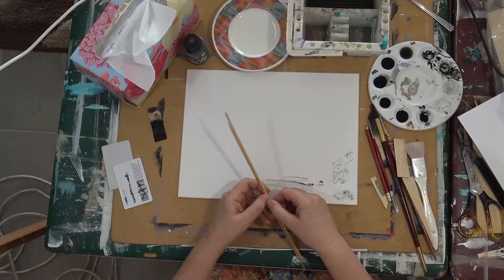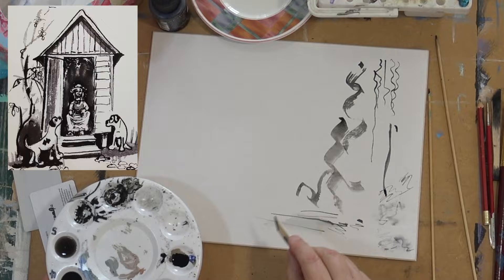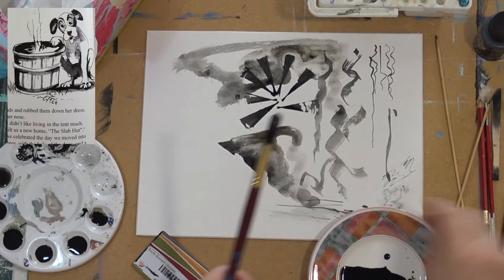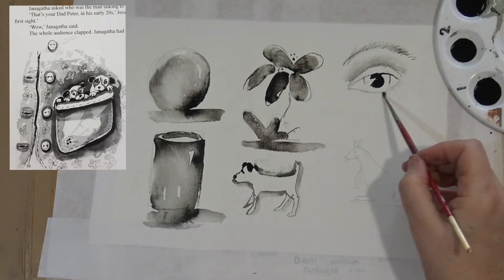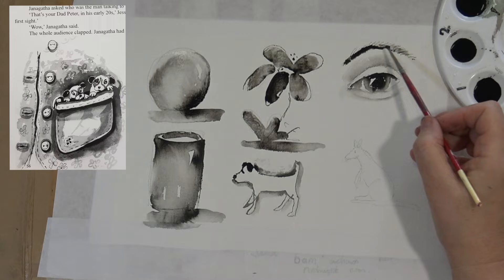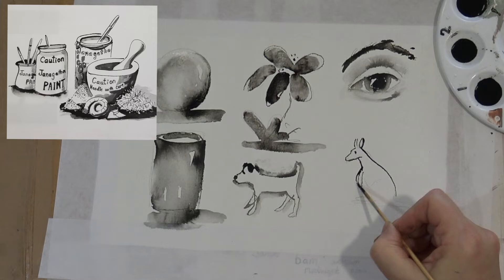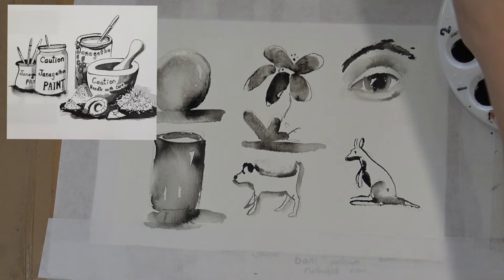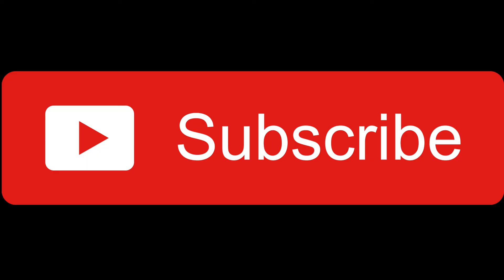Basic Pen n Ink, Janet Skinner. Easy exercises - Washes - wet in wet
Janet Skinner - Episode 5, Basic Pen n Ink Technique - follow SMIDGE on instagram at, smidge_films_yt
follow Janet Skinner on Facebook at Janet Skinner Artist and Author
Australian artist and author Janet Skinner shares her creative techniques; drawing, painting, watercolour, pastel. Find Janet on Facebook search Janet Skinner Artist and Author.